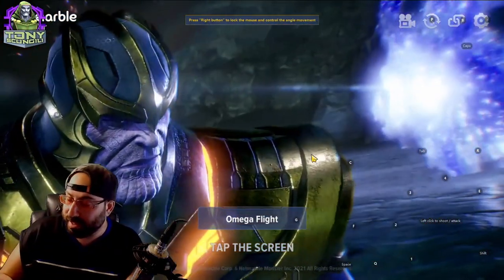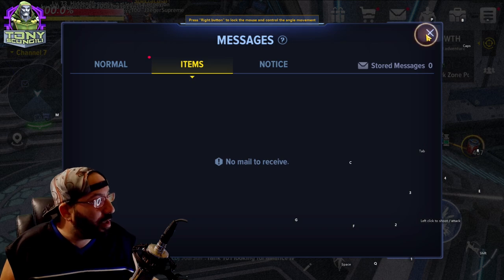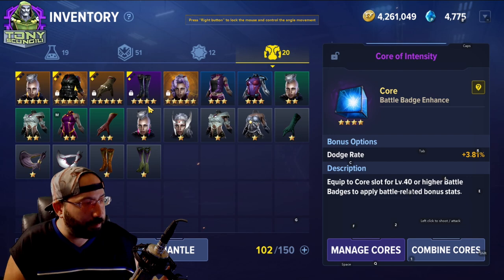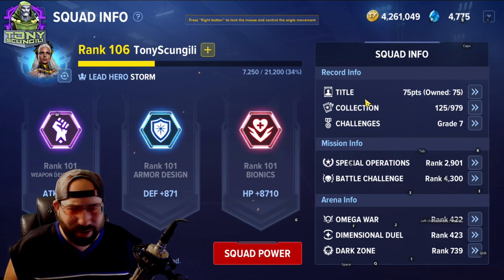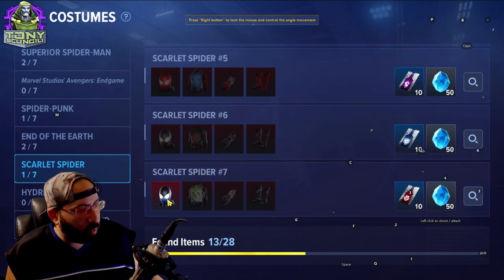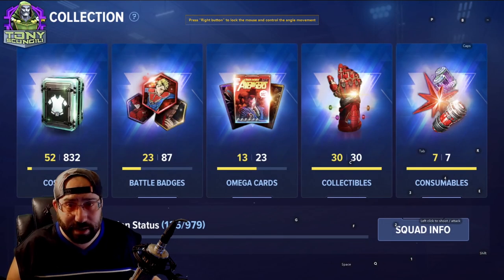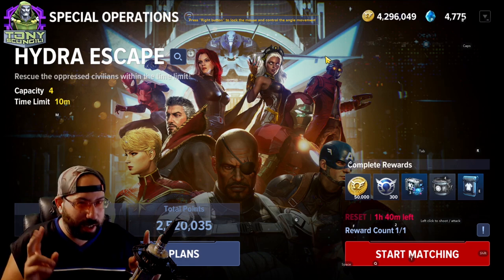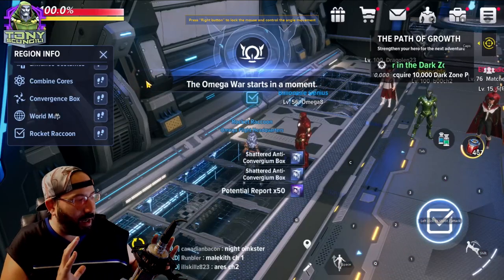MFR Game Basics, Tips and Tricks | Marvel Future Revolution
2 weeks till global launch, and I want to help you know as MUCH as you can before downloading the game. Where to look, what matters and who to play as are all topics covered in this video, with more to come every day until global launch.